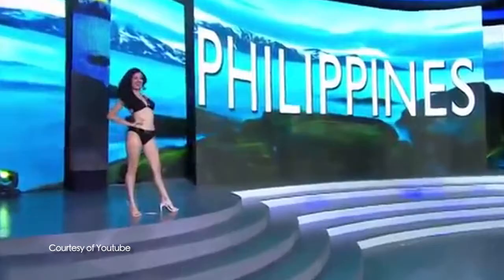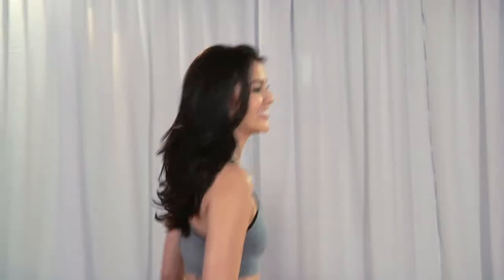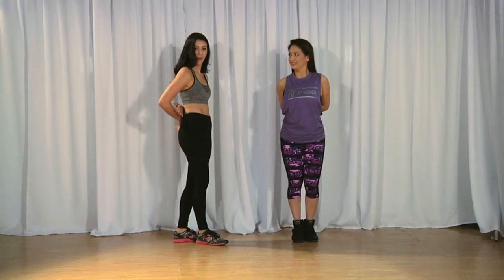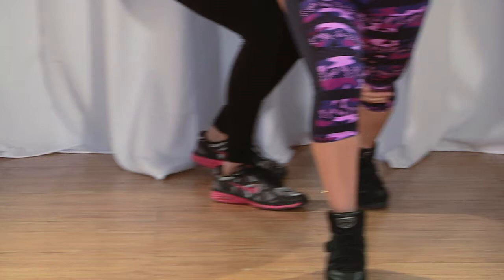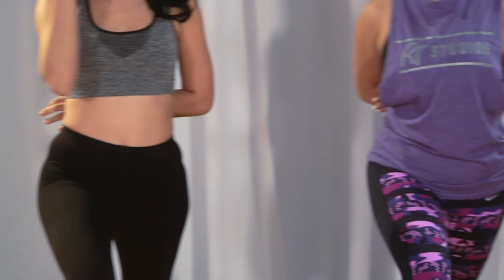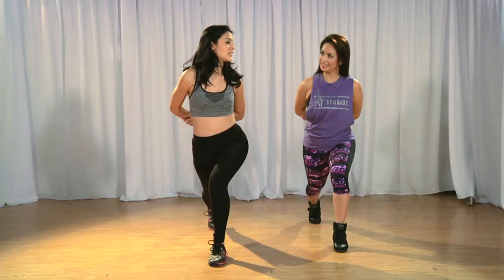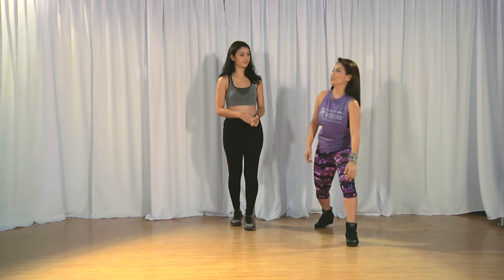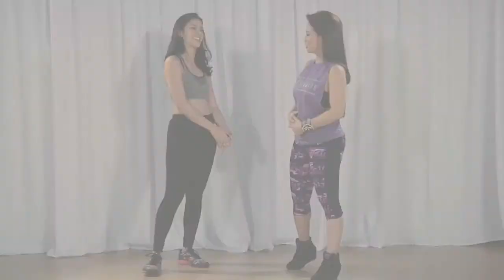[Go Get Fit] with Jamie Herrell's Duck Walk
Let's join Ms. Earth 2014, Jamie Herrel as she reveal her secret fitness routine?